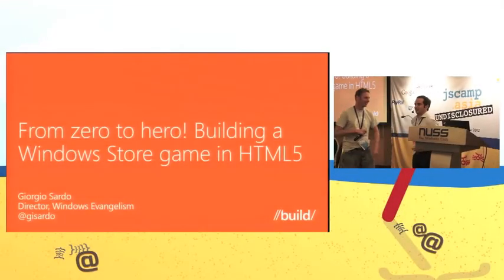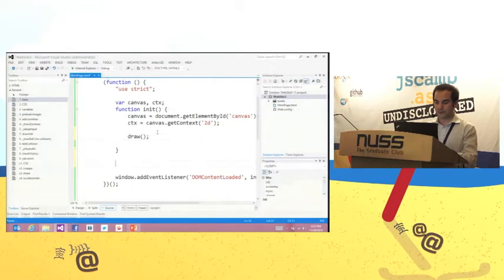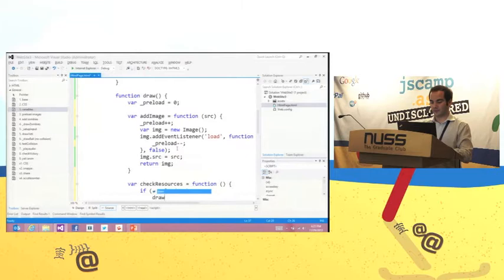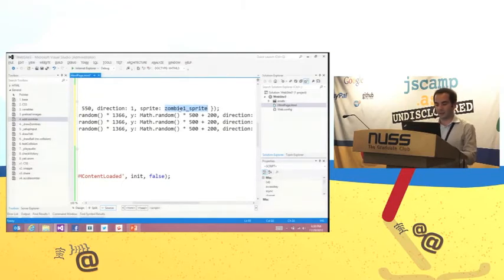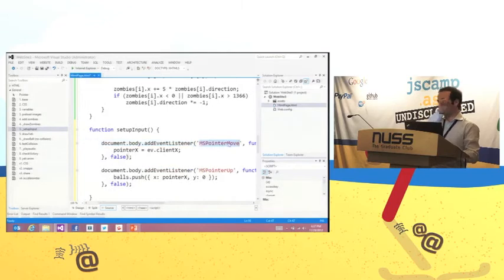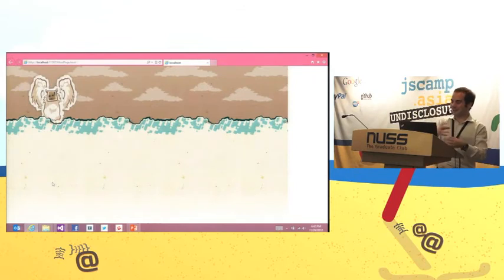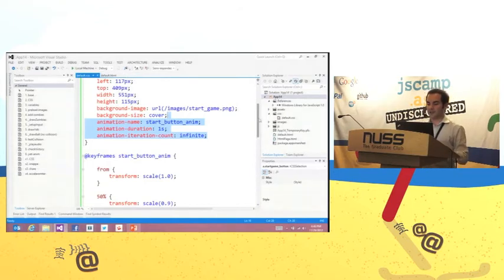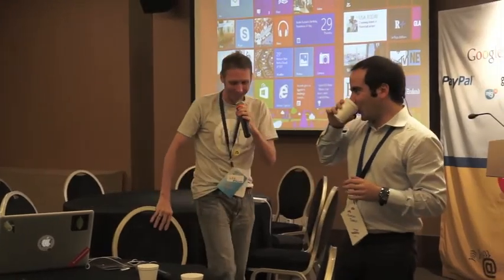JSCamp Talk: Giorgio Sardo - From Zero to Hero! Building a Windows Store Game in HTML5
Experience beautiful Windows 8 apps built by rock star developers around the world, and learn to build one yourself.

Giorgio is a Director of the Windows Evangelism group at Microsoft in Redmond, winner of the Imagine Cup worldwide championship and nominated as Best Consultant of the Year from the British Computer Society. Giorgio is a popular speaker worldwide and in the last 5 years he has presented at hundreds of conferences around the globe. He is the mind behind many beautiful HTML5 applications and games available at beautyoftheweb.com and in the Windows Store.